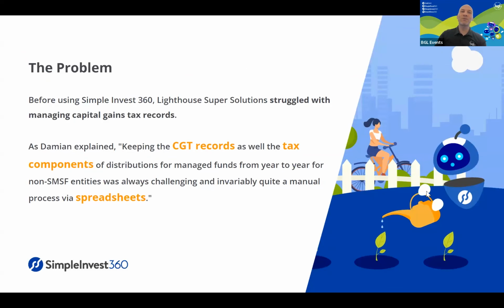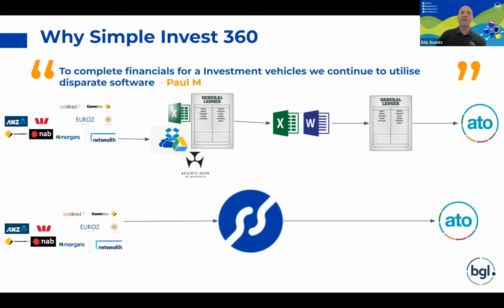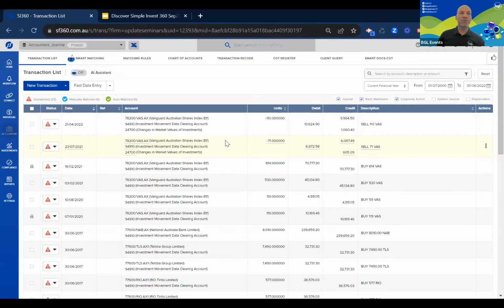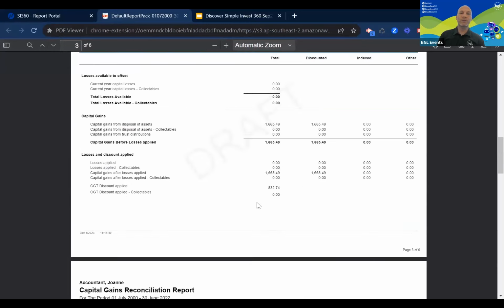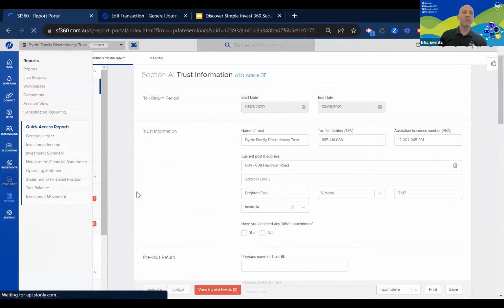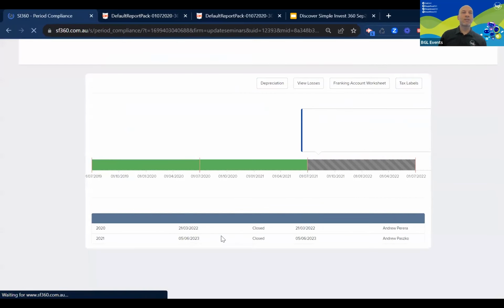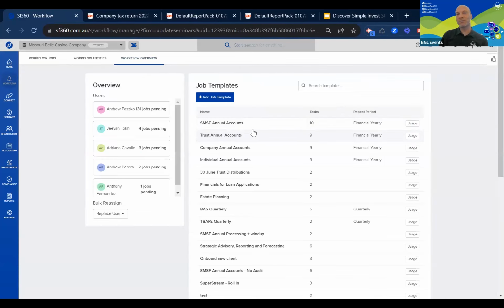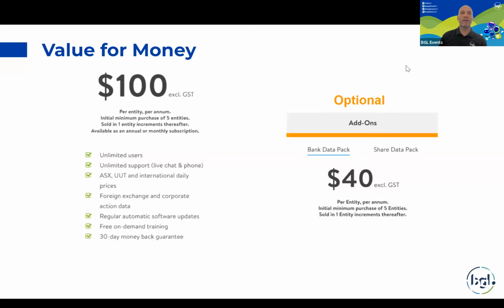Simple Invest 360 Discovery Webinar | Nov 2023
Join Andrew Paszko, BGL Simple Invest 360 Product Manager, for a 45-minute webinar to discover Simple Invest 360 - BGL's, end-to-end automated investment portfolio solution.

This webinar will cover:

- Why Simple Invest 360?
- Automated CGT record keeping and reporting for trusts,
companies and individuals
- Advanced profit distribution for Trusts & Companies
- Trust & Company Tax Return including electronic lodgment
- Investment Portfolio Reporting
- Consolidated reporting across family groups